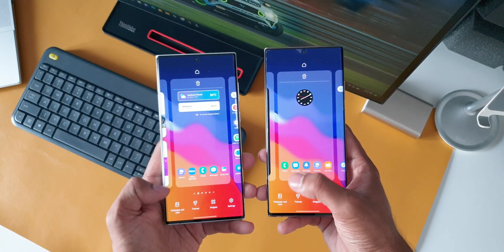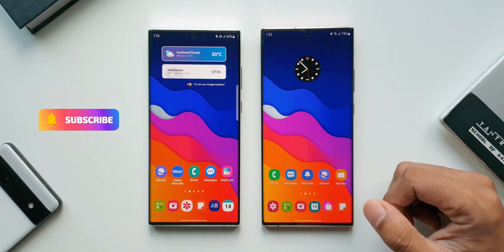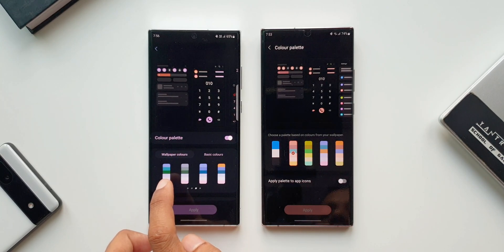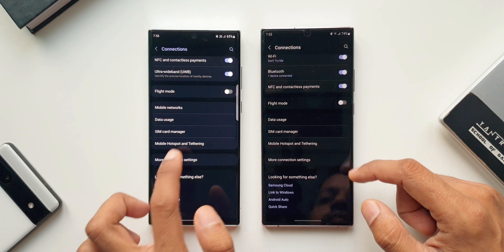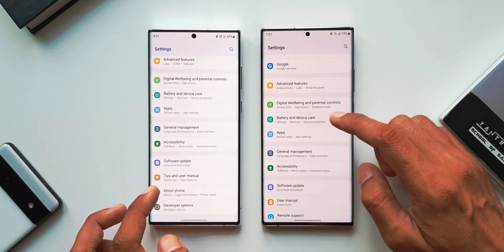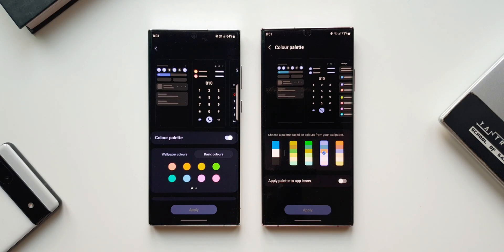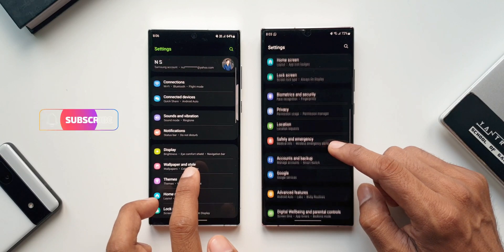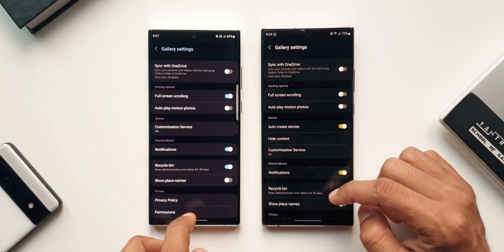Color Palette Feature on Samsung One UI 5.0 Vs One UI 4.1 - Has it Improved ?